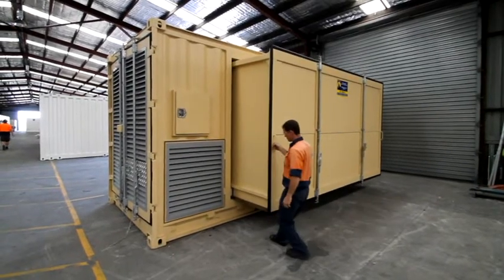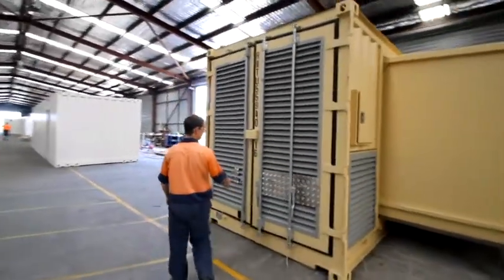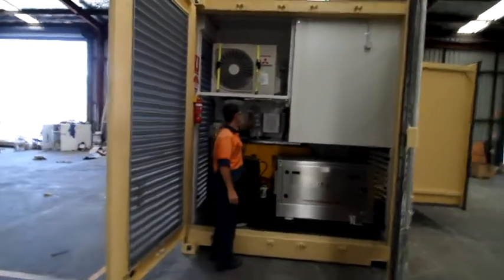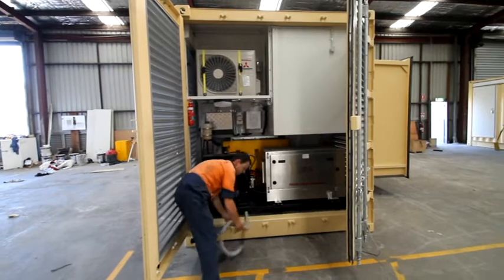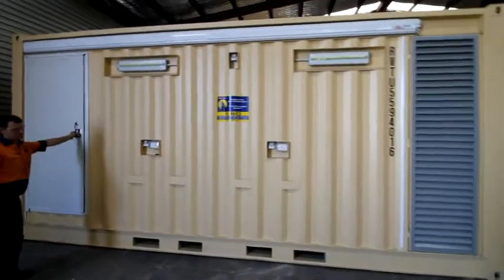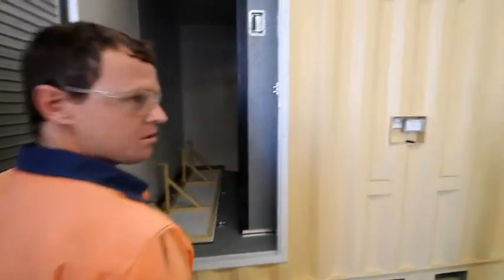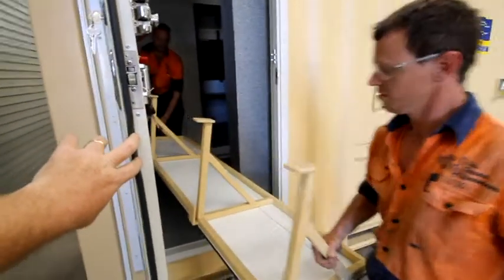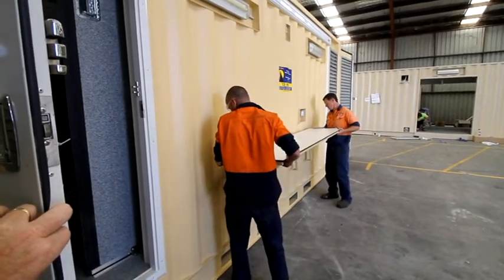Relocatable Command Post Simulation Training Centre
Royal Wolf was approached by a Client who was in need of a secure, temperature controlled, and easily deployable training facility.

The Relocatable Command Post Simulation Training Centre.
In understanding the specifics of the application, a standard 20ft container was not a viable solution, Royal Wolf promoted the use of a purpose built Slide Out modification to a standard 20ft side door container.

The slide out wall modification added 55% to the usable area of the standard container, and enabled the Simulator training team to permanently establish their Command Post.  The module accommodates 4 x 55inch Monitors, significant computer installation and room for 8 operators.

Additional modification to the slide-out unit included Hydraulic Self Levelling, self- contained power generation and environmental controls as well as a retractable awning.

This project provided a very efficient, highly mobile asset to the Client.